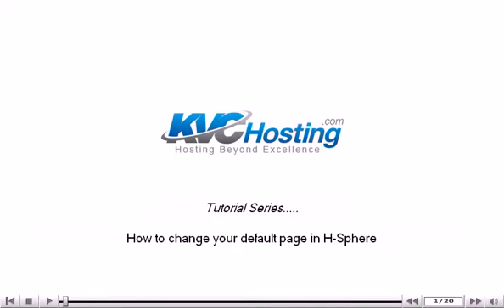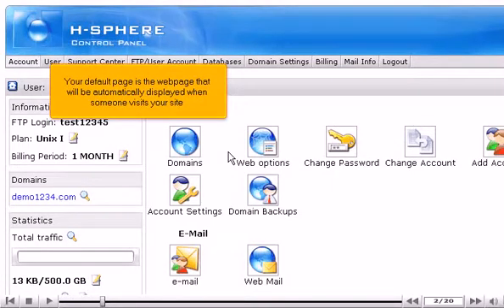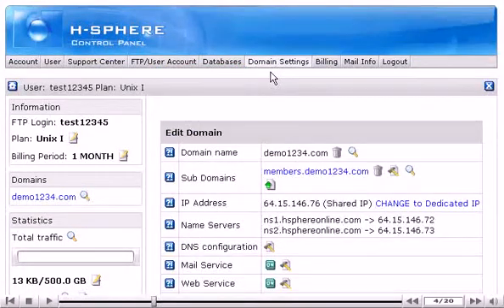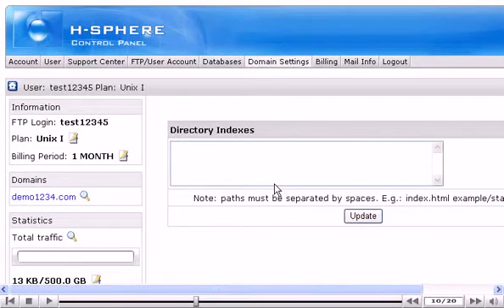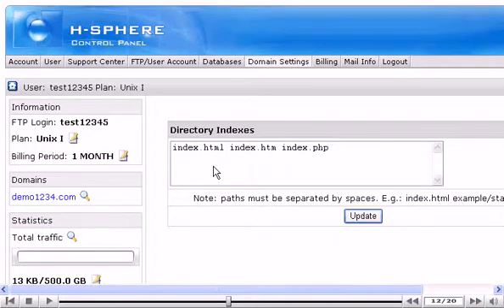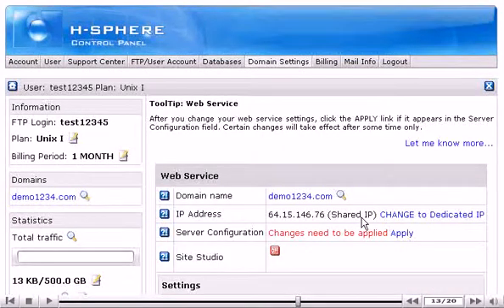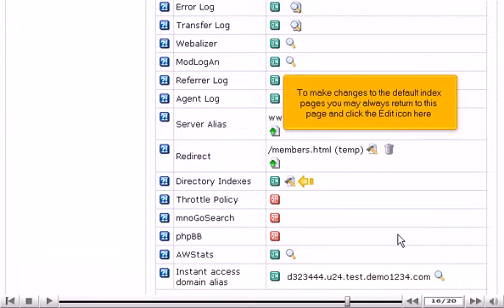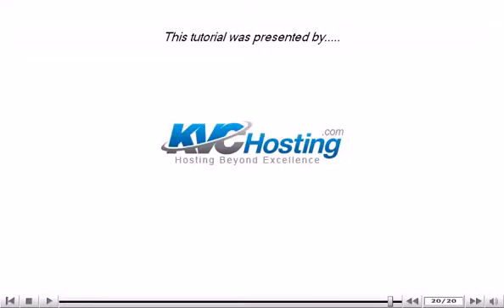How to change your default page in H-Sphere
• Log into H-Sphere control panel.
• Default page is a webpage that is automatically displayed when someone visits on your website.
• Scroll over domain settings and click Domain Info option. Scroll down and click on Edit Web service icon. Scroll down. Turn Directory Indexes ON by clicking on the Off button corresponding to Directory Index option.
• Enter the name(s) of page(s) that should be automatically displayed when someone opens your website in a browser. Multiple pages can be added too. Click on Update button, when done.
• To apply changes on server, click on Apply button. Default index pages will be setup.